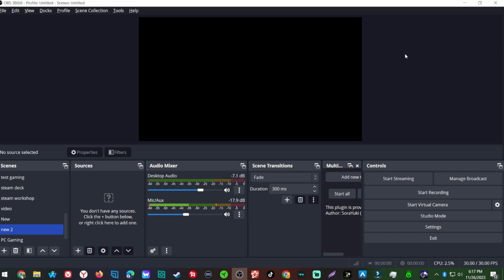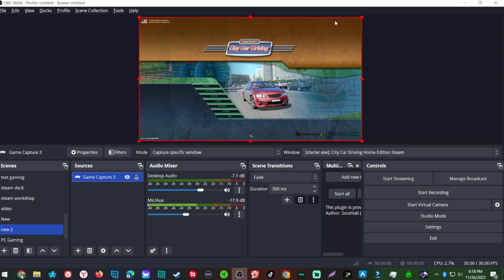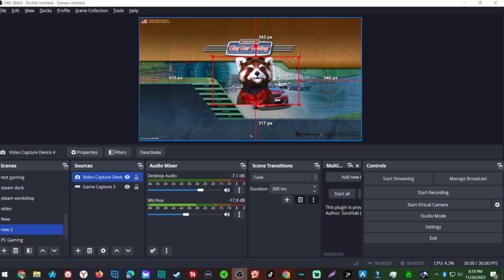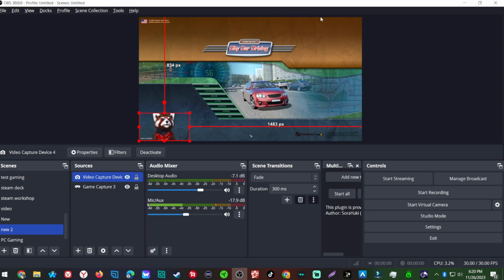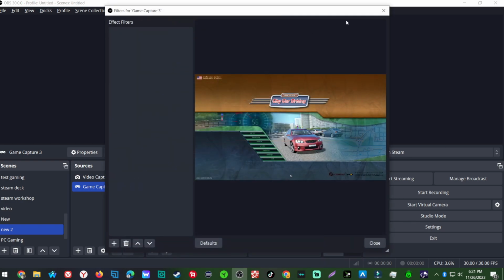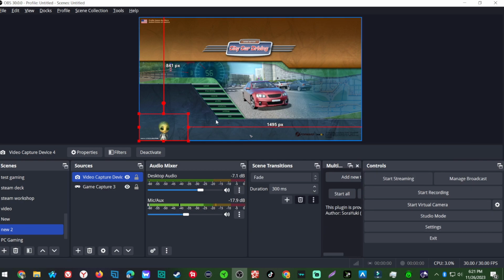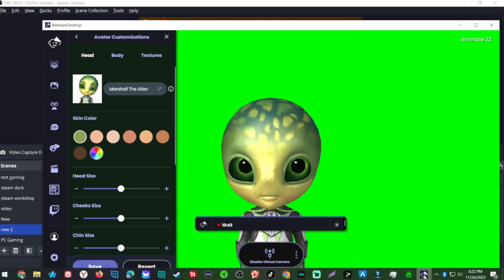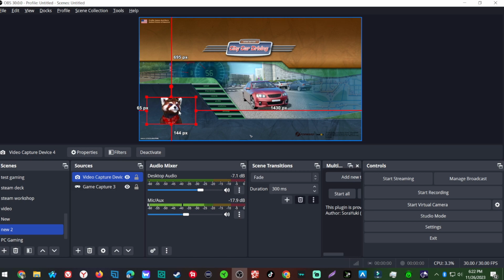How to Use The Chroma Background Remover with OBS Studio Chroma Blending Animaze Camera Filter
I will guide you through the following steps: First, turn on the green screen background in Animaze. Next, select Filters in OBS and choose Chroma Filter under Effect Filters. Finally, adjust the background screen to your liking.